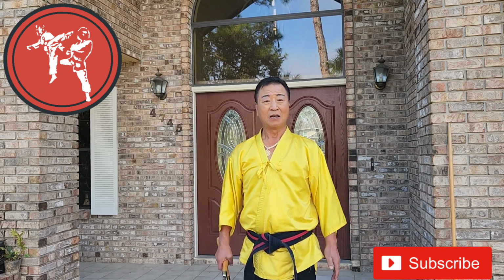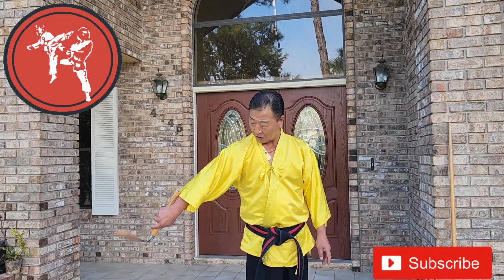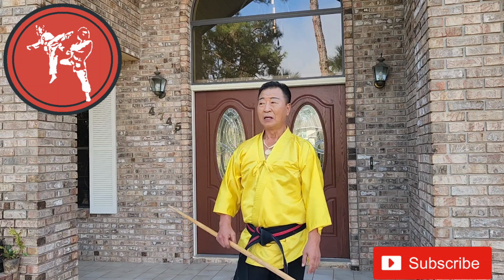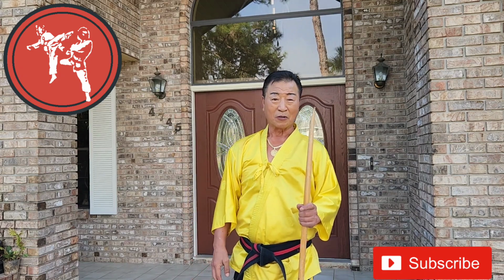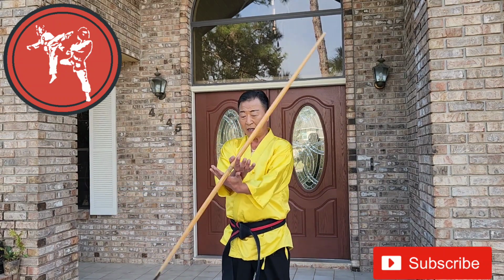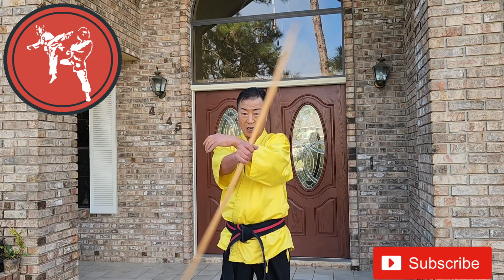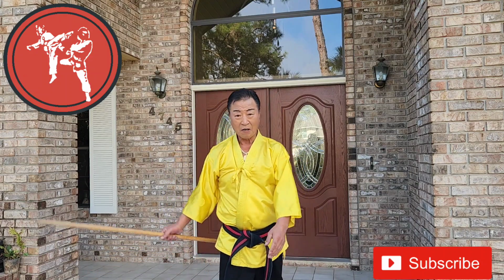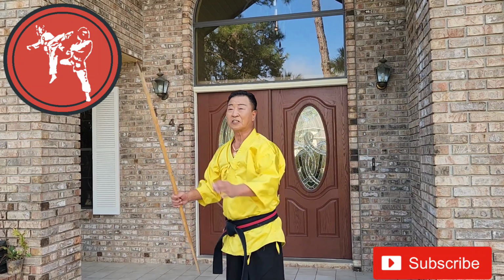, Nunchaku &Bong Basics 쌍절곤 &봉술기본